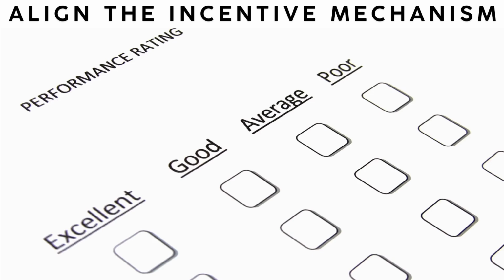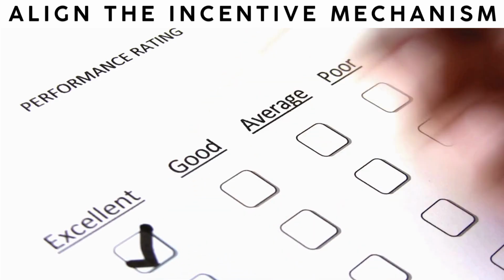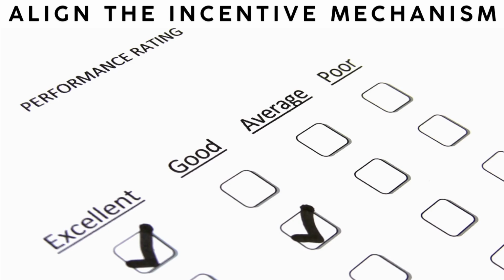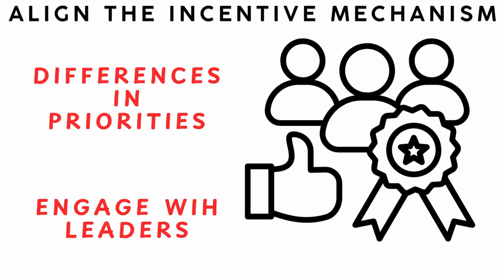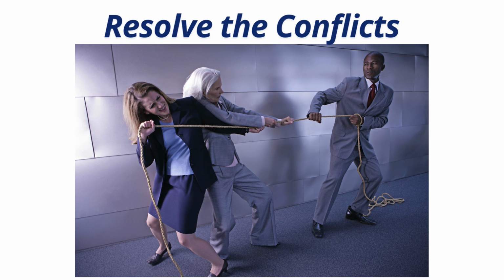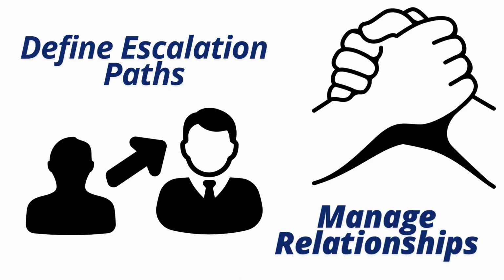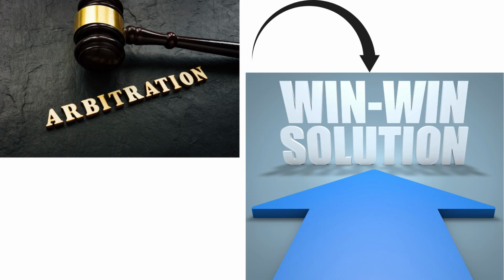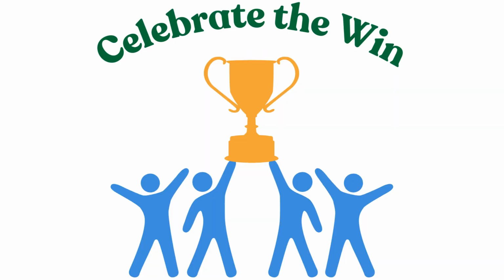How to Manage Cross-Functional Teams (Tips)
Effective leadership is crucial to the success of cross-functional teams, which are becoming increasingly common in today's fast-paced business environment. In this video, we'll explore the top 5 strategies to lead cross-functional teams, ensuring project coordination and collaboration tools are utilized to achieve functional excellence. Learn how to foster a culture of collaboration, results-driven leadership, and agile leadership to drive organizational success. Discover the secret to building cohesive teams that thrive in a remote leadership setting, and how to overcome common challenges in cross-functional teamwork. By applying these leadership strategies, you'll be well on your way to achieving cross-functional success and leadership excellence. Whether you're a seasoned project manager or an emerging leader, this video is packed with valuable tips for better project management and functional collaboration. So, let's dive in and explore the top 5 strategies to lead cross-functional teams!